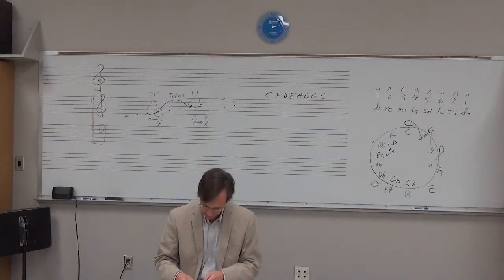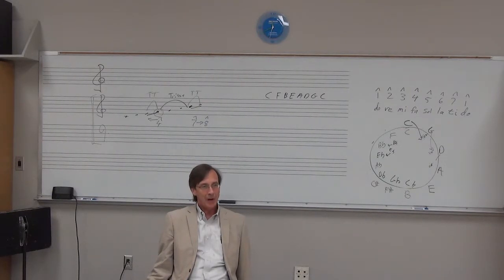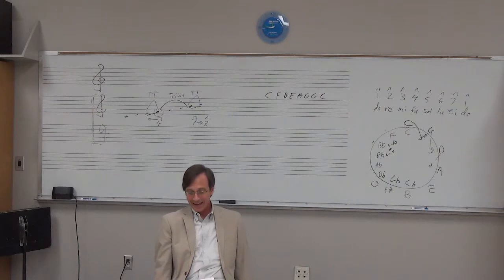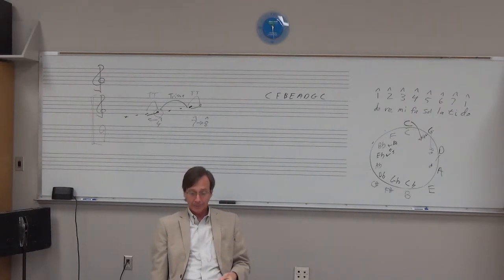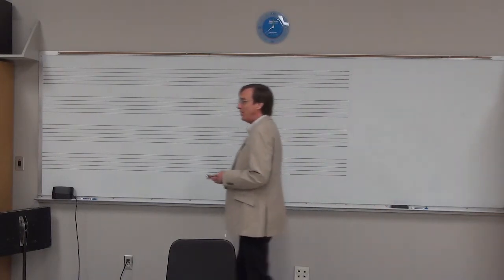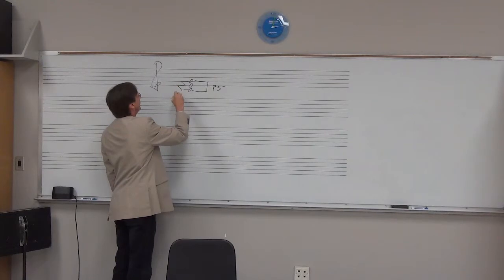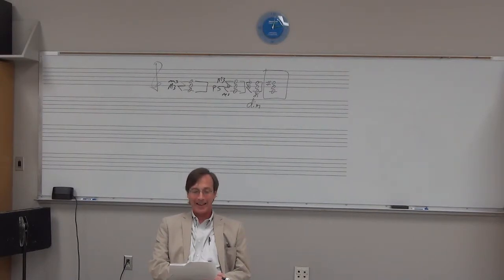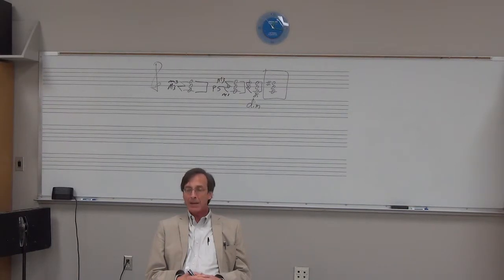May 28, 2014 Part 4 of 5